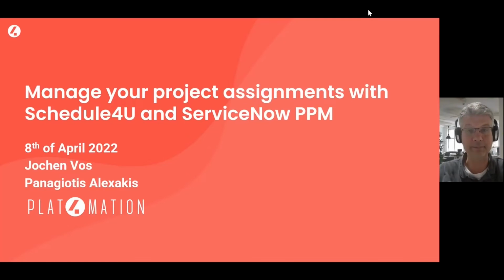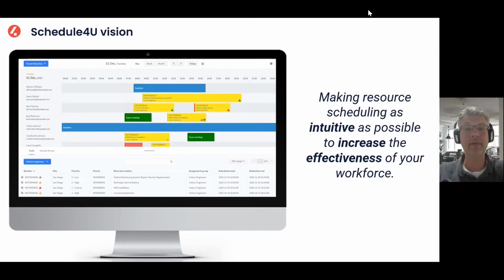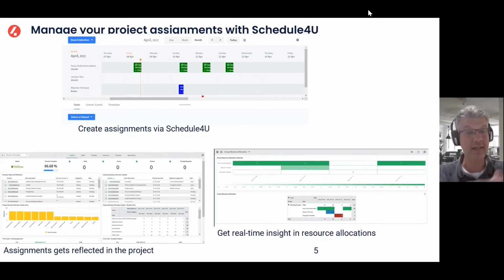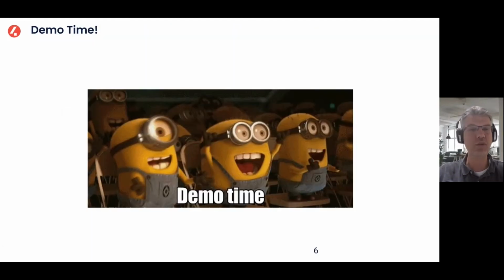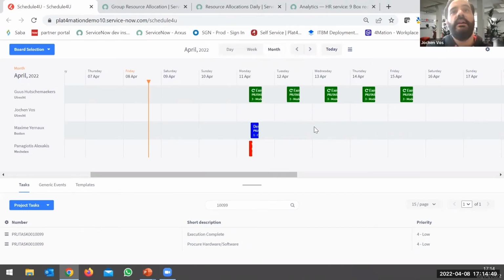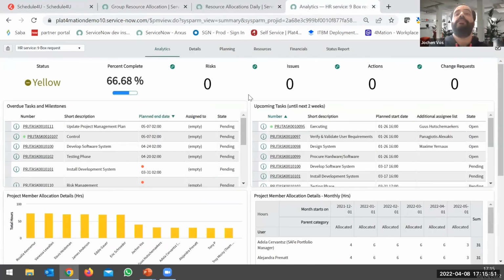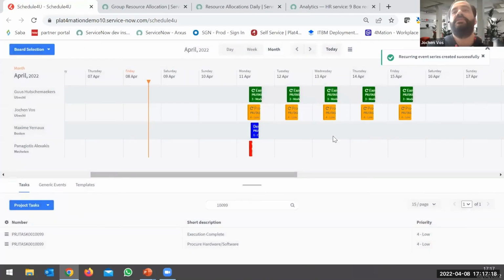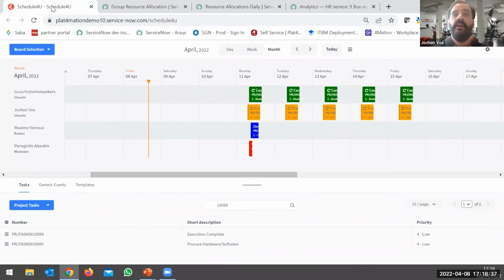Schedule4U empowers team resource management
Meet Schedule4U, the ServiceNow certified app that simplifies team scheduling and empowers resource management on team level in ServiceNow